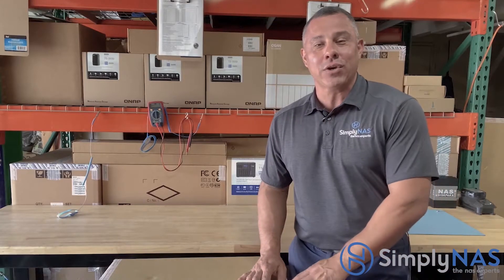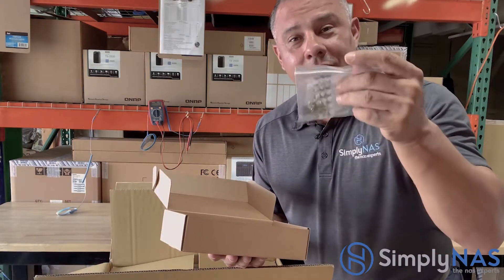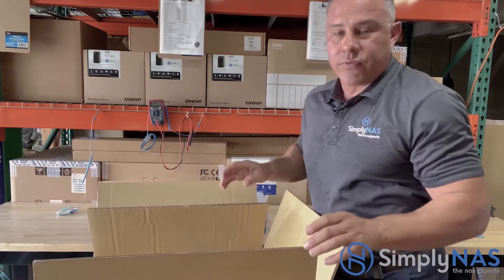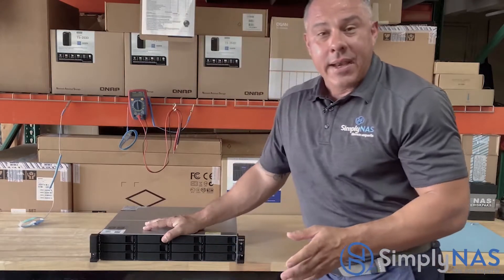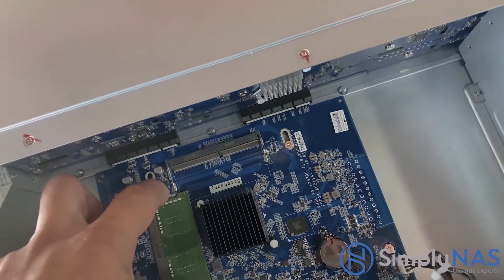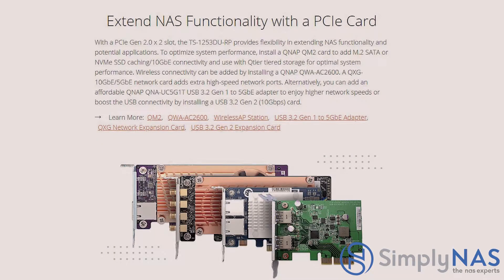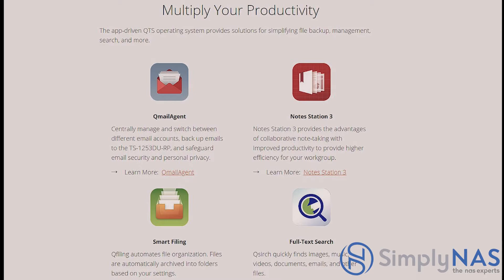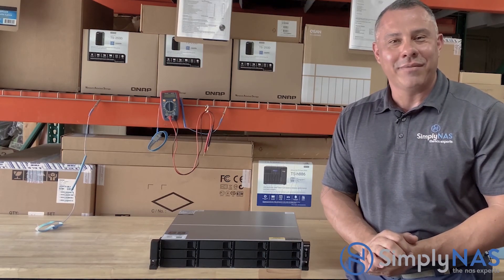Unveiling the QNAP TS-1253DU-RP-4G-US Unboxing and Buyers Guide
QNAP TS-1253DU-RP-4G-US 2U 12-bay NAS/iSCSI IP-SAN, Intel Celeron Quad-core 2.0GHz (up to 2.7GHz), 4GB RAM, HDMI1.4b, 10GbE-ready, PCIe Expansion Slot, Redundant PSU